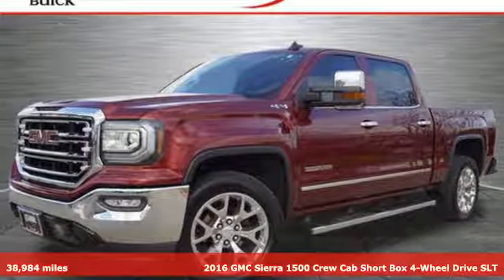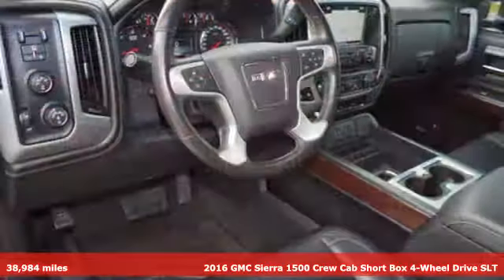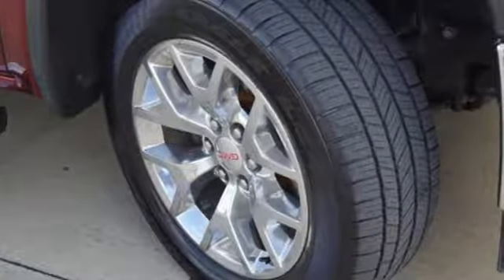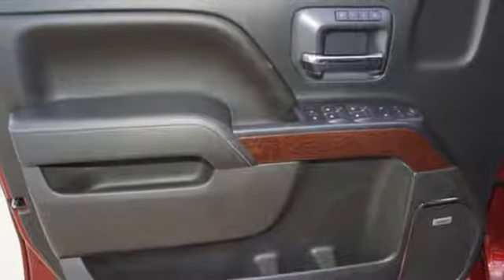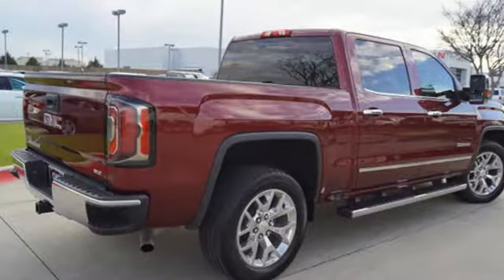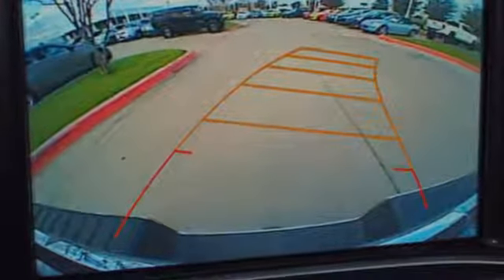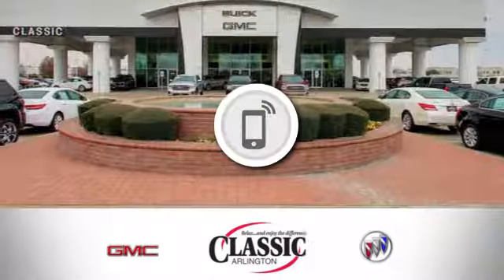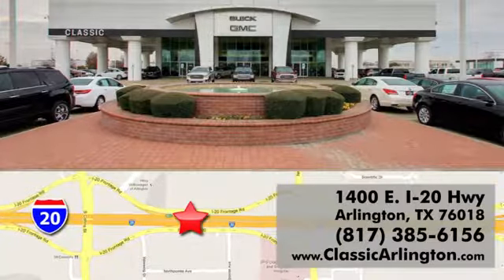Used 2016 GMC Sierra 1500 Arlington TX Fort Worth, TX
Year: 2016
Make: GMC
Model: Sierra 1500
Trim: SLT
Engine: 6.2l 8 Cylinder Fuel Injected
Transmission: 4WD Automatic
Color: Dk. Red
Interior: Jet Black
Mileage: 38984
Stock #: GG370791
VIN: 3GTU2NEJ8GG370791
Crimson Red 2016 GMC Sierra 1500 SLT 4WD 8-Speed Automatic with Overdrive EcoTec3 6.2L V8 8-Speed Automatic with Overdrive, 4WD, jet black Leather.Recent Arrival! Odometer is 19899 miles below market average!Awards: * 2016 KBB.com Brand Image AwardsReviews: * Powerful and efficient engines; improved tech interfaces for 2016; versatile and comfortable interior; superior ride quality on Denali trim. Source: Edmunds

Address:
1400 E-I20 HIghway